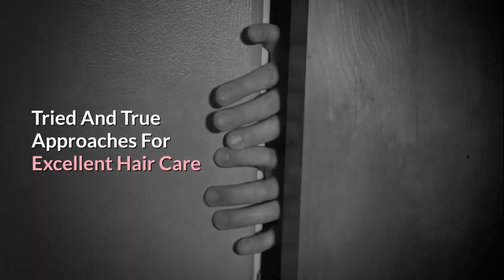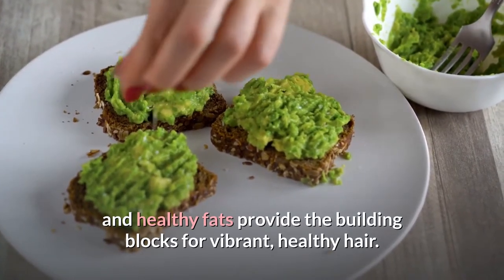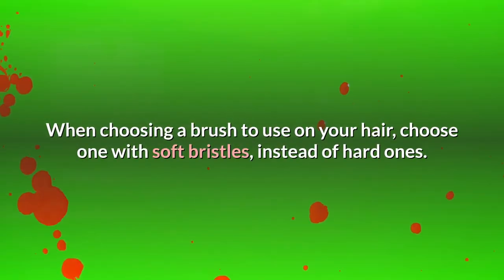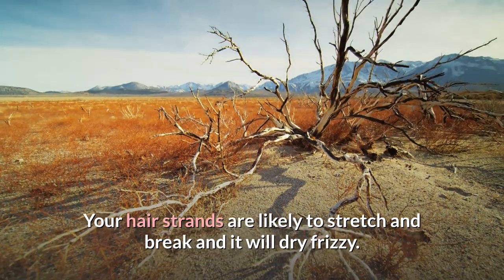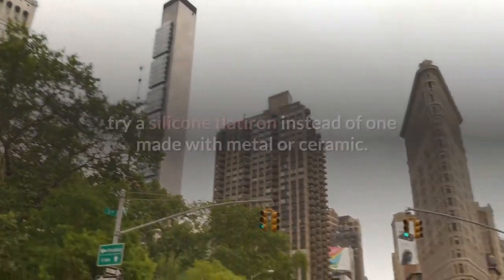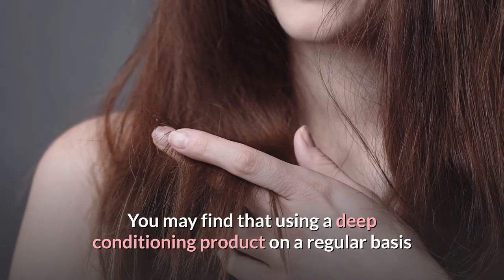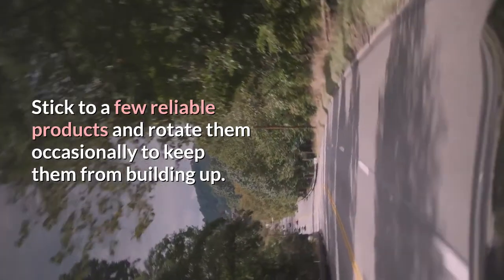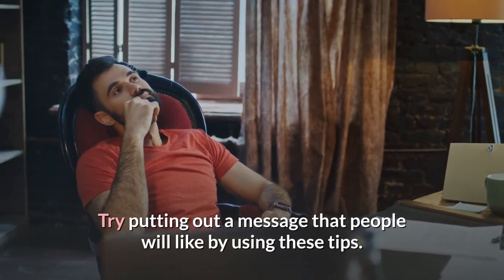How To Hair Care At Home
This video is all about How To Hair Care At Home.We guide you in detail way on How To Hair Care At Home no one tells you.

So, In our channel We listed different types of facts about How To Hair Care At Home and easy guidelines in this channel, it might be very helpful to learn about How To Hair Care At Home in an easy way.

Special Message For You - I want to tell you that I care about your valuable time. So I have created this video guide, to make it easier for you.